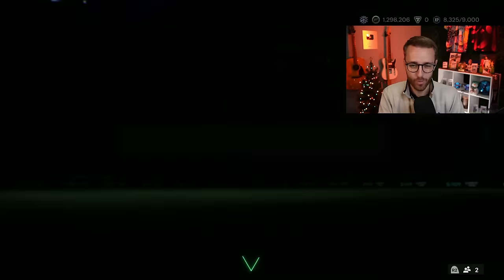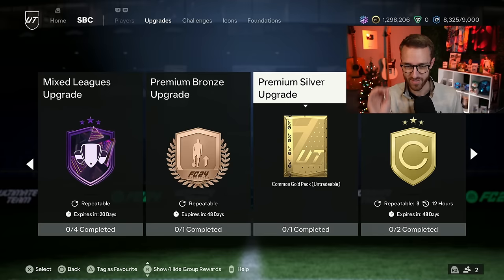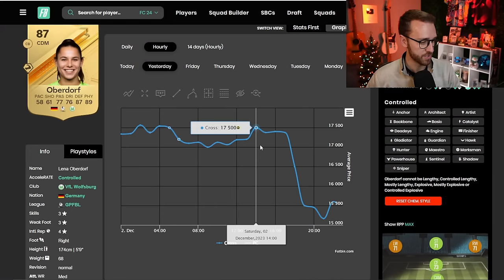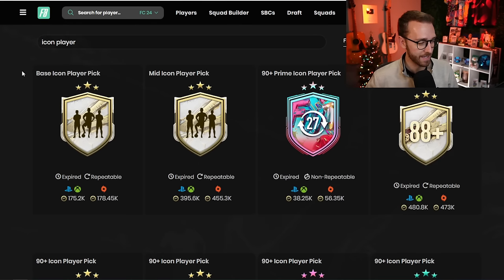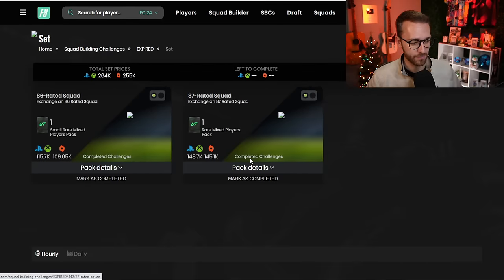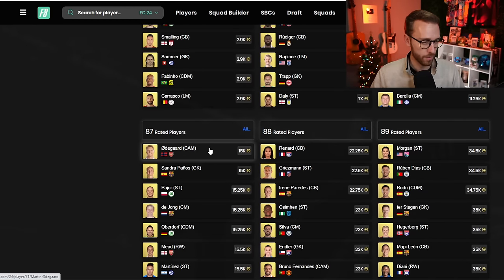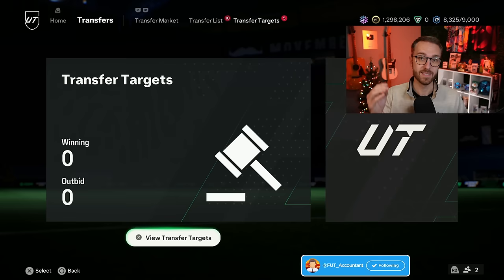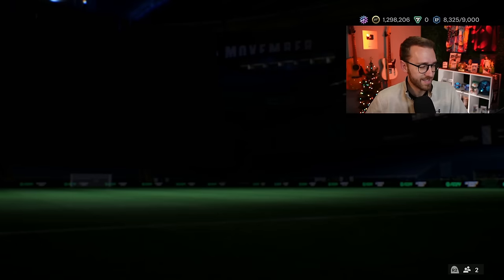The FIRST Icon Player Picks?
Will we see the FIRST Icon Player Picks of EA FC 24 ultimate team TODAY?